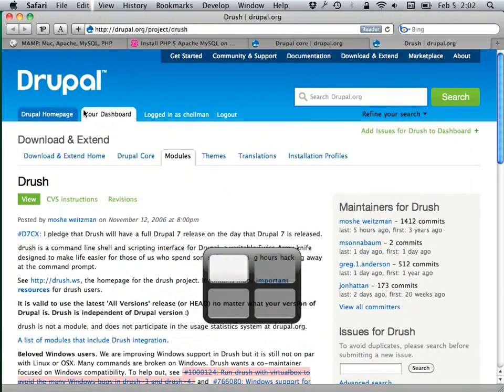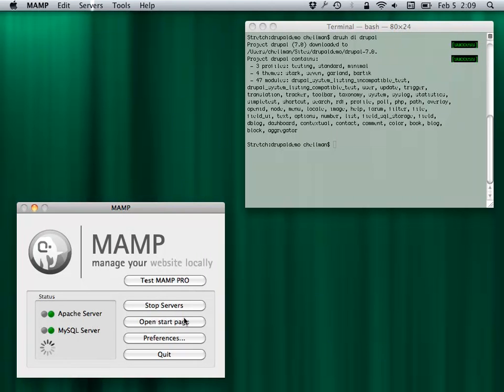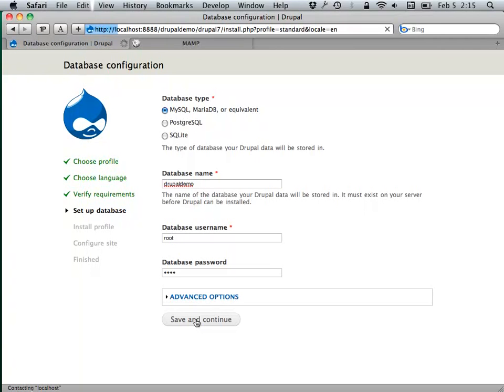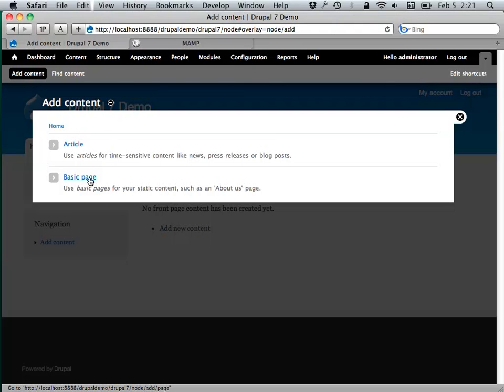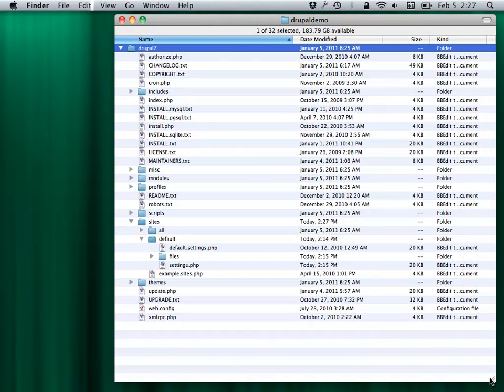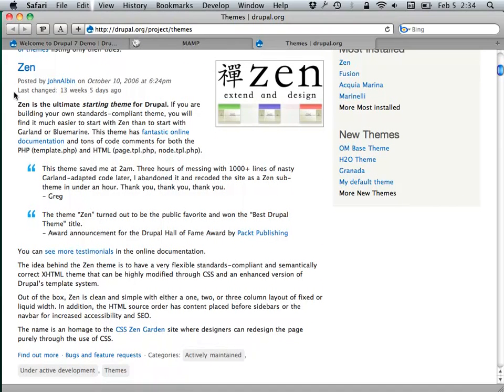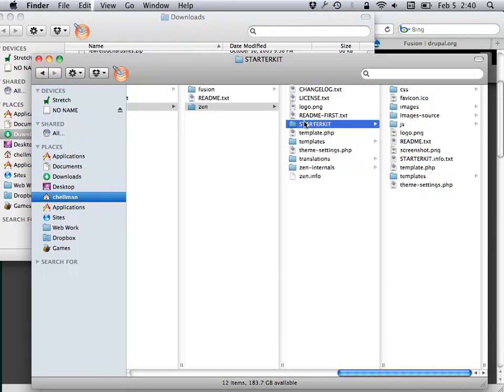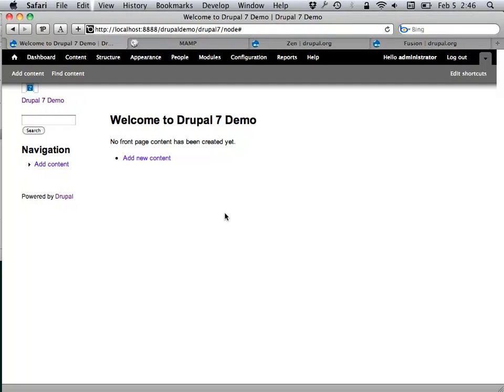Drupal Development: The Very Basics